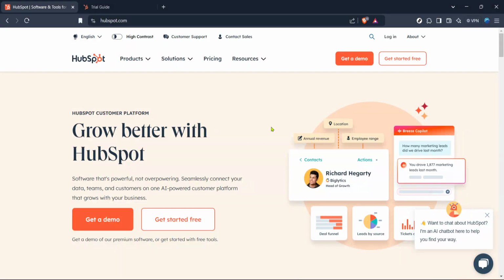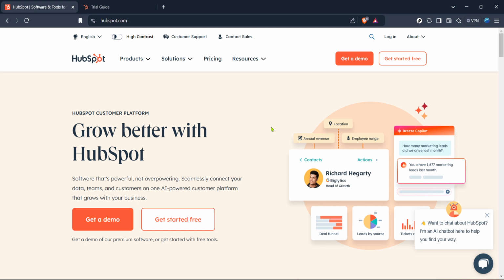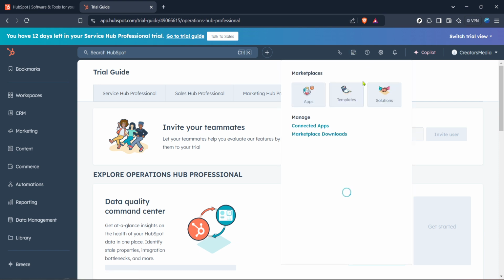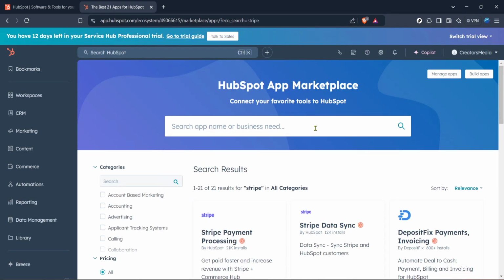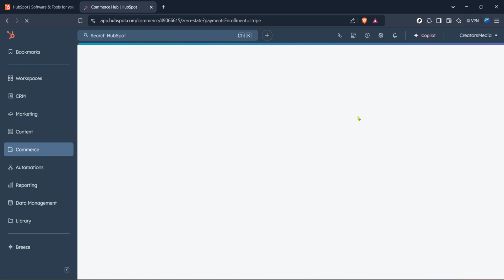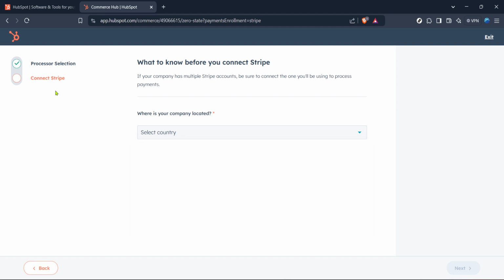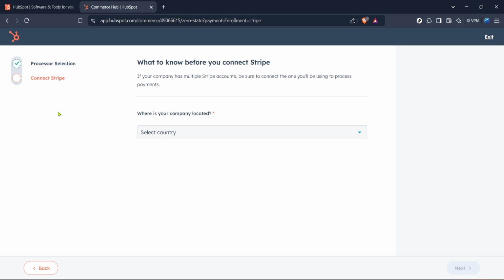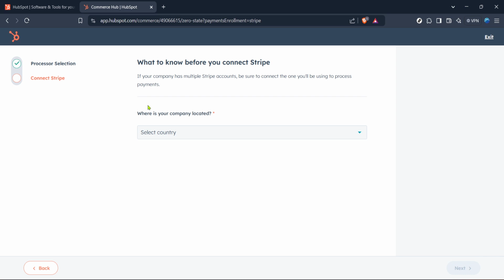How to Use Stripe Integration with Hubspot (Full 2025 Guide)